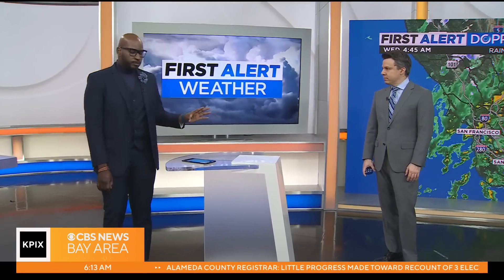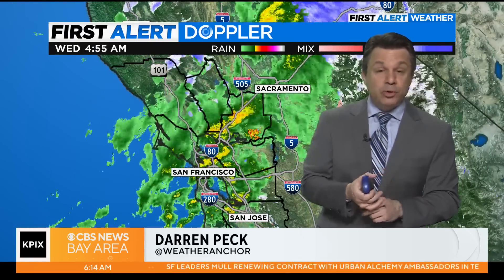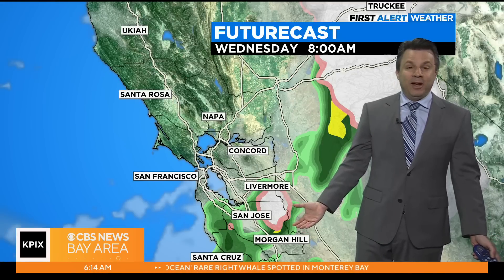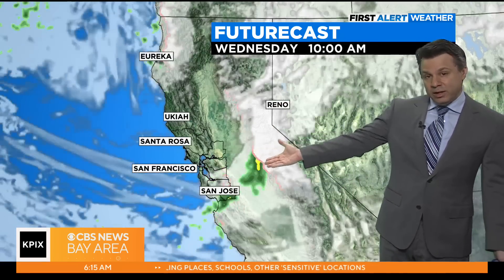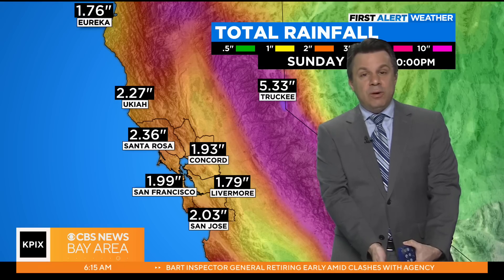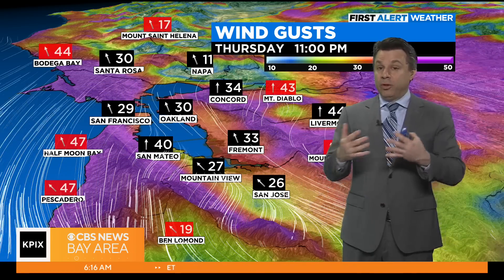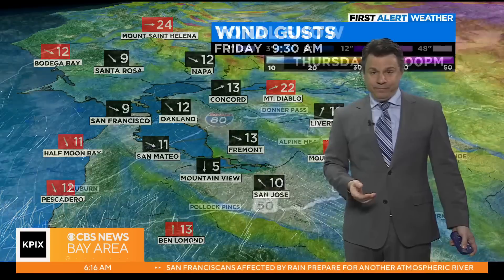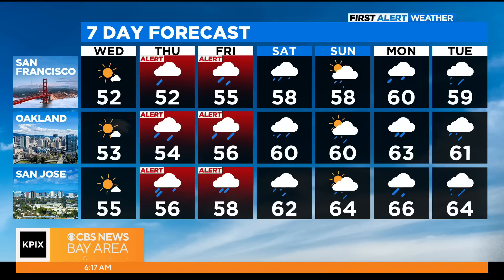First Alert Weather forecast for Wednesday morning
Showers before potent atmospheric river arrives Thursday afternoon